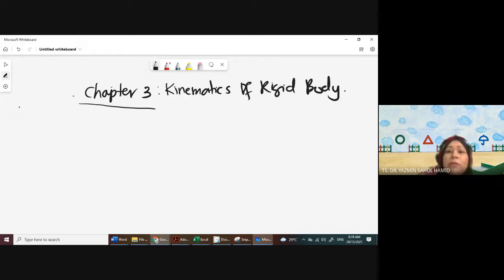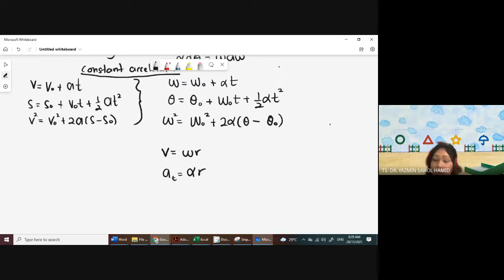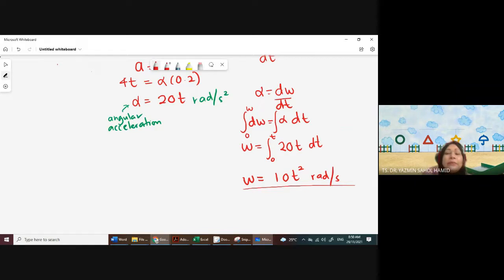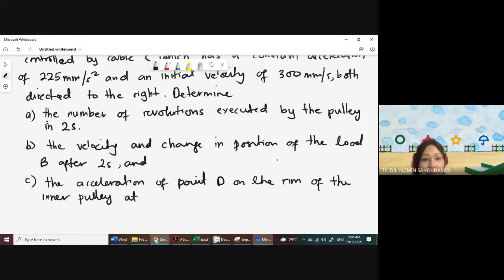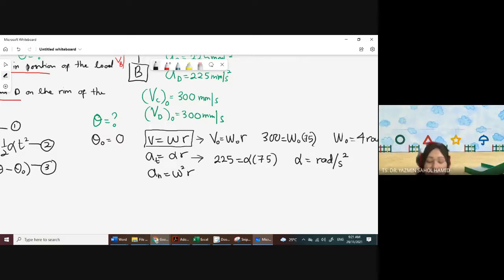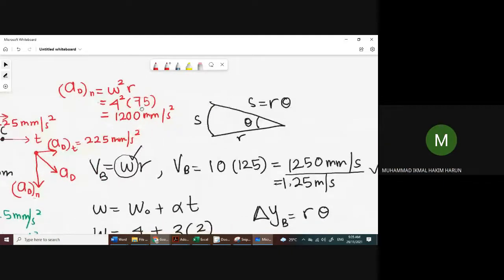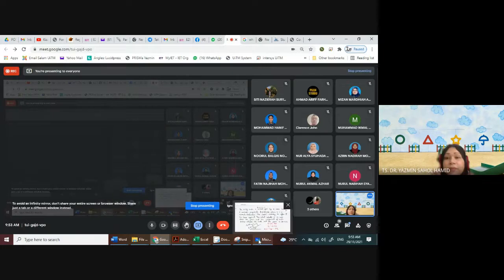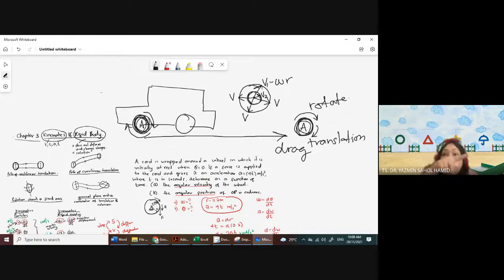Week 7: Kinematics of Rigid Body